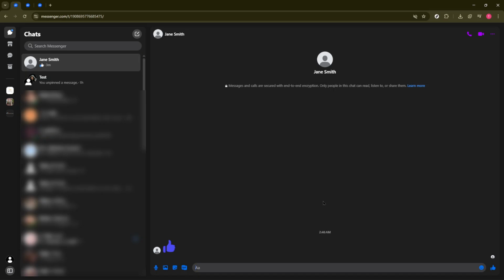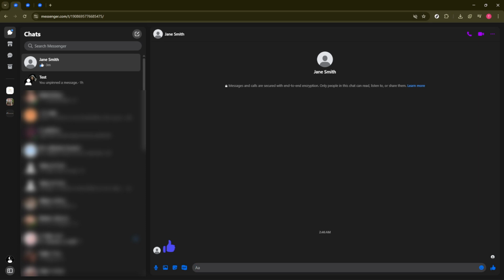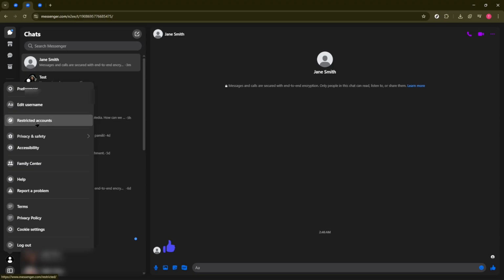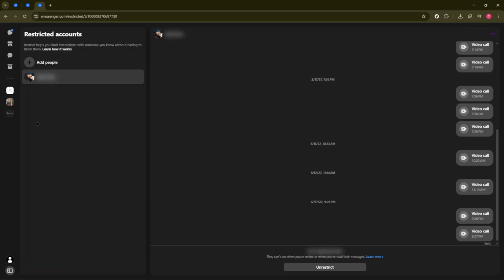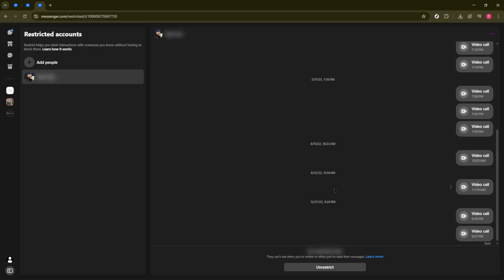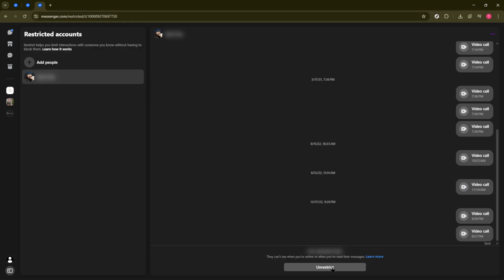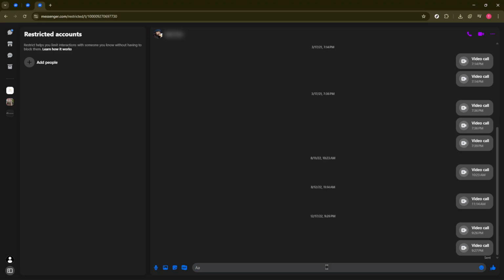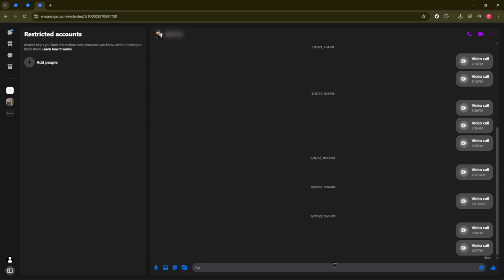How to Unhide Hidden Contact Shortcut on Facebook Messenger (2026 Guide)